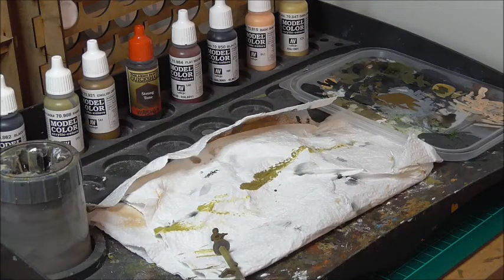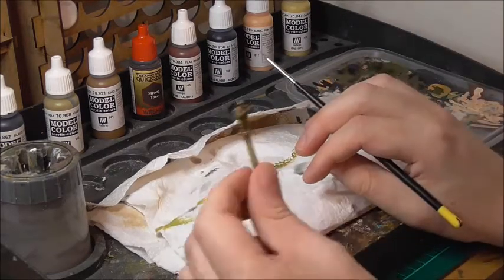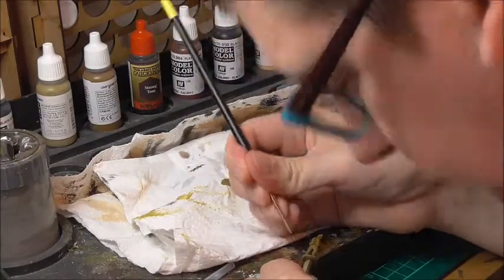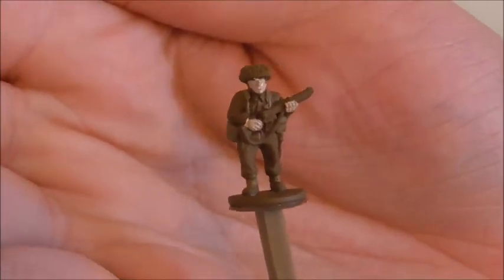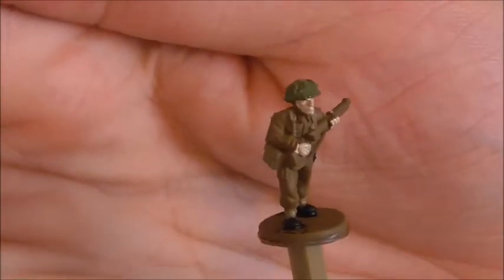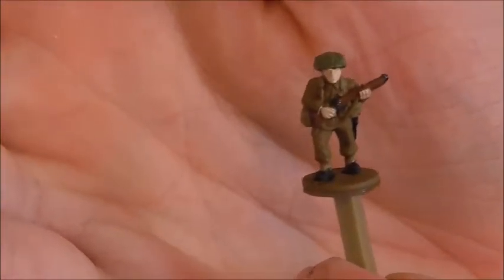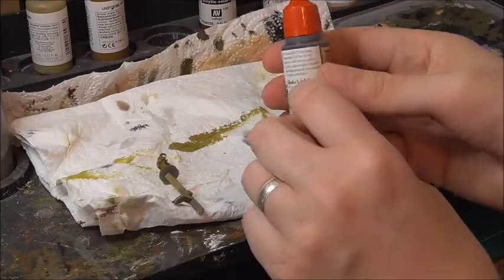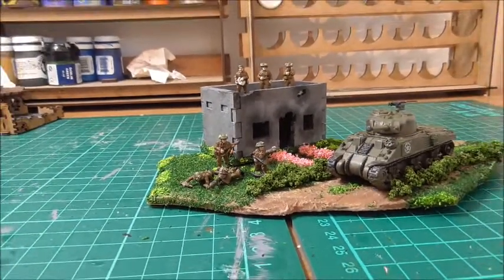Painting 15mm WW2 British Infantry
In this video I take you through my method for getting WW2 British Infantry ready for battle!